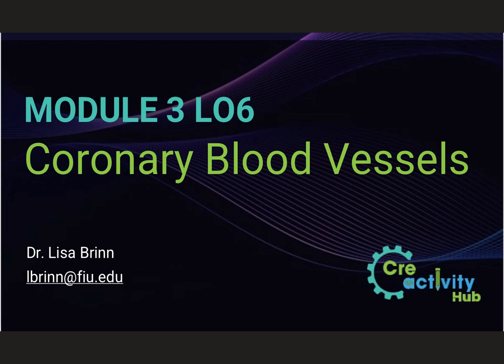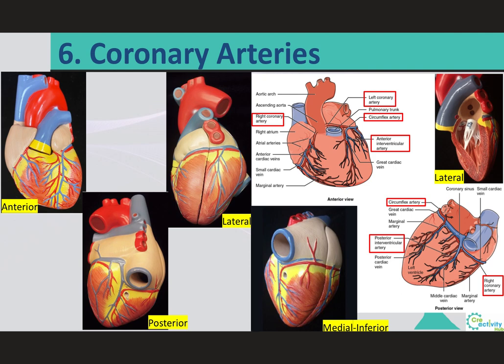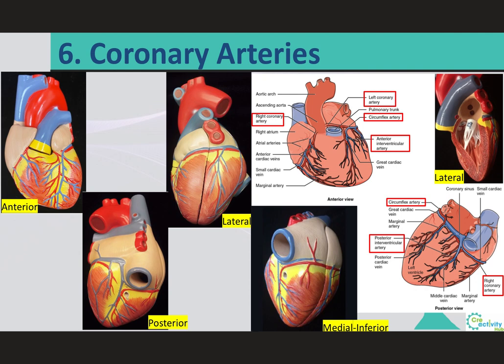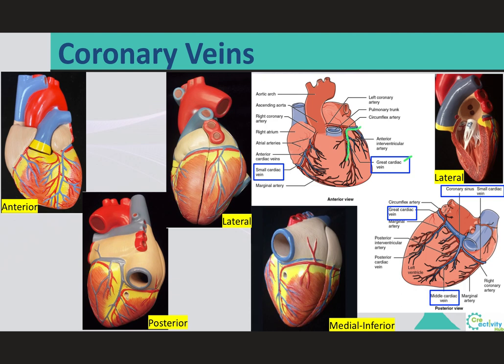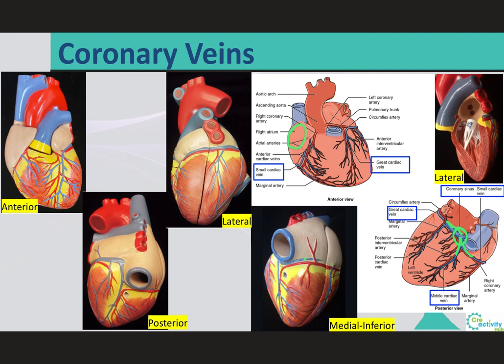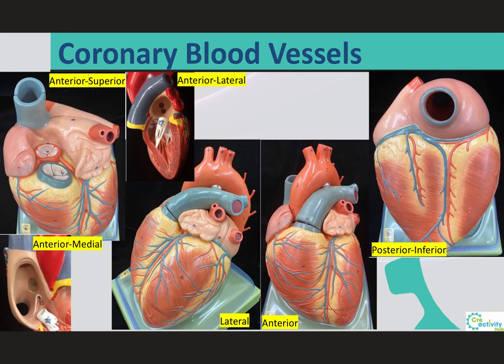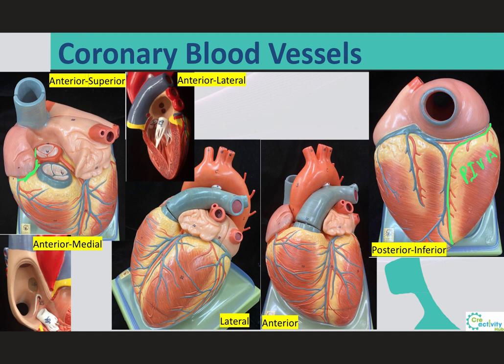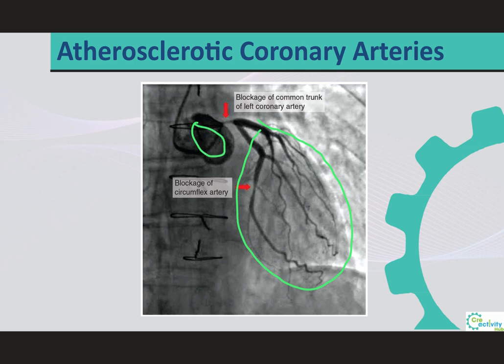3. A & P II LO6 Coronary Blood Vessels